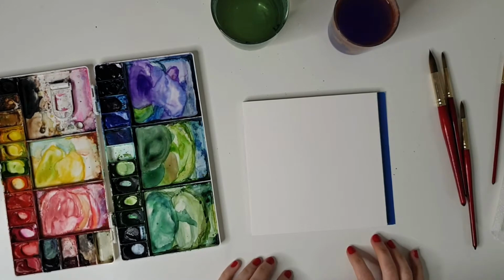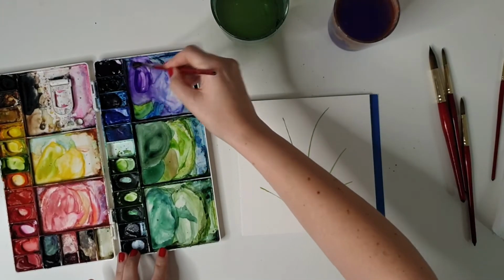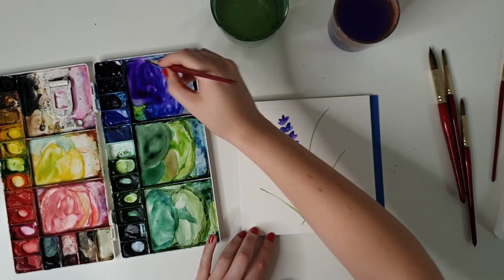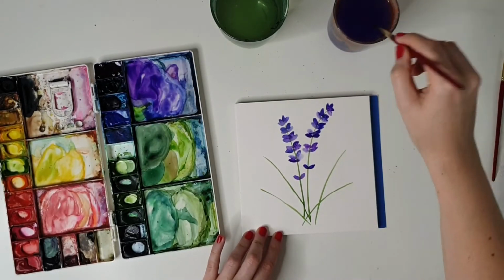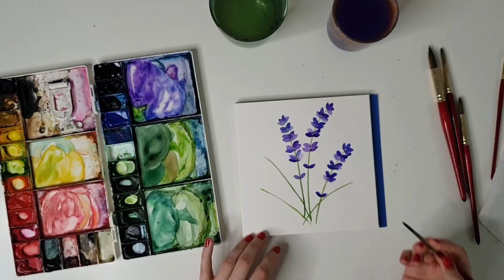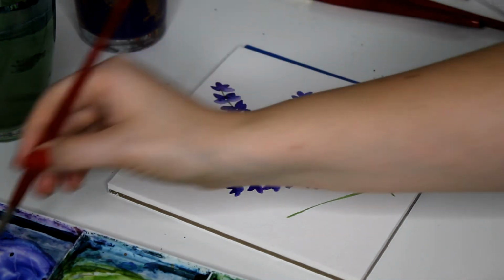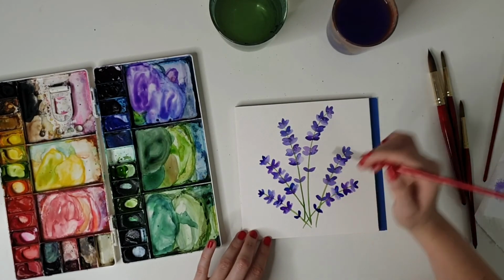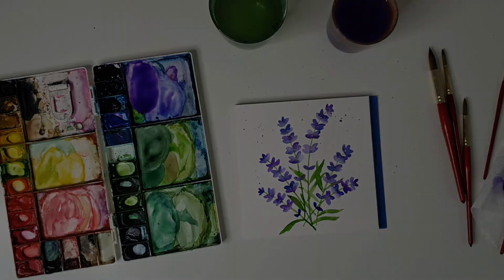Lavender Watercolour Tutorial - How to Paint Lavender for SeasonalFloralChallenge | Emily Wassell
Paint along with this easy watercolour tutorial to create beautiful stems of lavender! These stunning purple flowers are perfect for watercolour beginners, and this watercolour tutorial will break it down into simple steps, painting the stems, flowers, leaves and finally adding a little splatter. This watercolour tutorial is perfect if you want to try out a loose floral style and improve your watercolour painting.

For this watercolour floral tutorial you will need:
- Watercolour paint in purple, blue and green. I'm using Winsor & Newton Professional watercolour paint, in Dioxazine Purple, Cobalt Blue and Sap Green
- Watercolour brushes - I'm using Princeton Heritage 4050R round size 5
- Watercolour paper - I'm using Legion Paper Stonehenge Aqua Coldpress 100% cotton, in a square block

We'll also talk in the video about how to use values and contrast to make your watercolour paintings look more professional. I'll share my top tips on constantly changing the water level, colour mix and patterns of painting to create interest and an organic look, for better results.